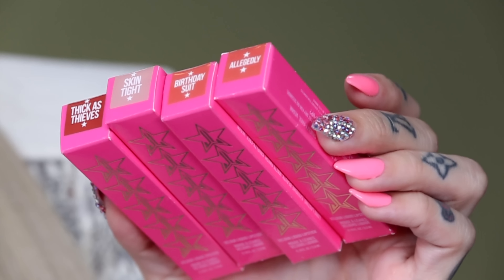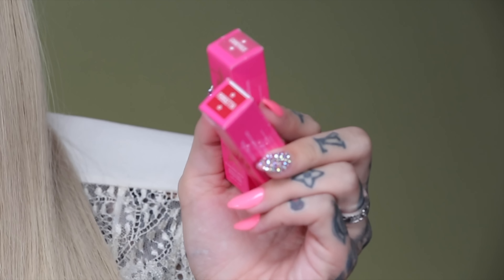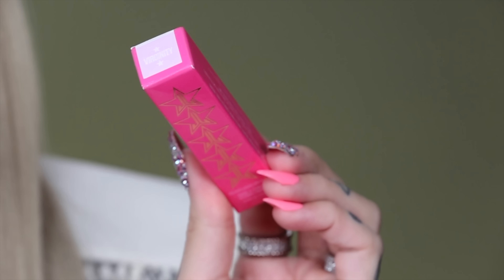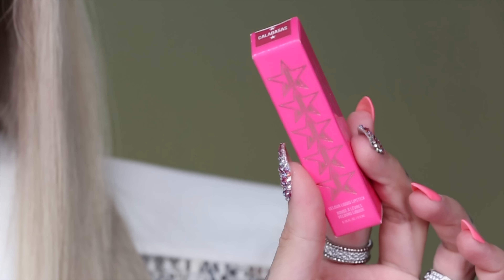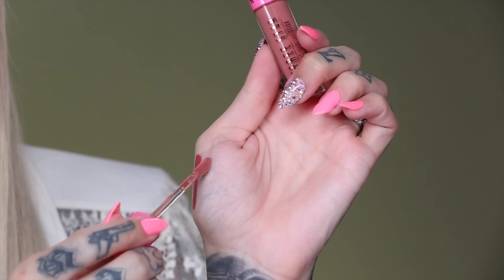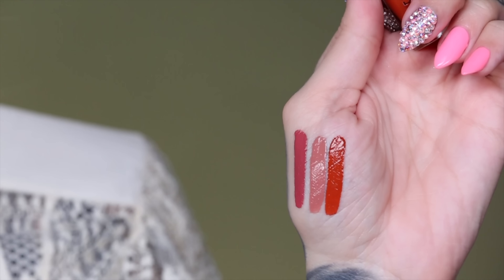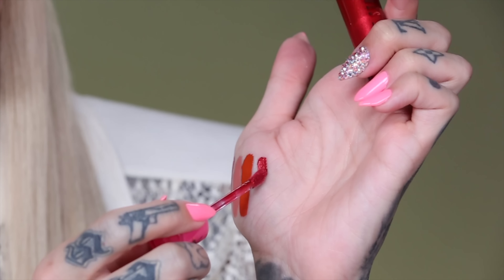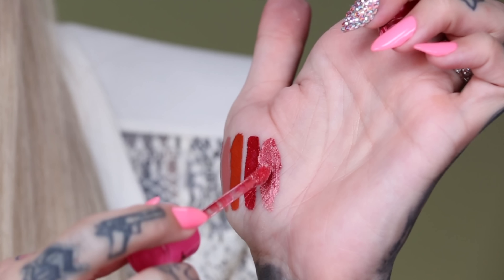SWATCHING MY NEW VELOUR LIQUID LIPSTICK SHADES!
Today I'm revealing and swatching my brand new Velour Liquid Lipstick shades! I'm also bringing back a lot of customer favorites that will now be apart of our permanent shade range! My liquid lipstick was the first product I ever put out and it holds a special place in my heart! Here are all the shades swatched! Thank you for making this product so successful! LOVE YOU XO

RETAIL: $18.00 / Vegan, Cruelty-Free
Here is a list of ALL shades that are new or brought back: Allegedly, Thick as Thieves, Birthday Suit, Skin Tight, Virginity, Christmas Cookie, Candyass, Poinsettia, Pumpkin Pie

And LEAVE a comment on this video! Giveaway ends MAY 10TH!